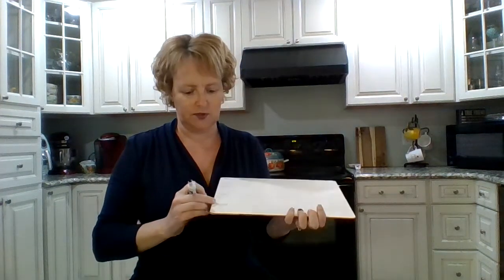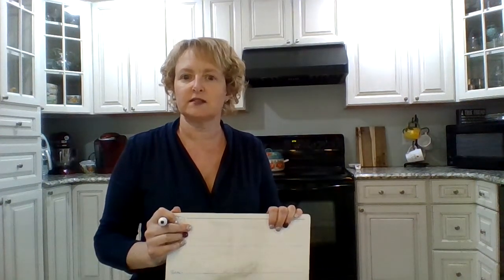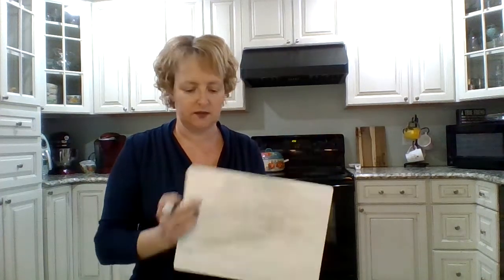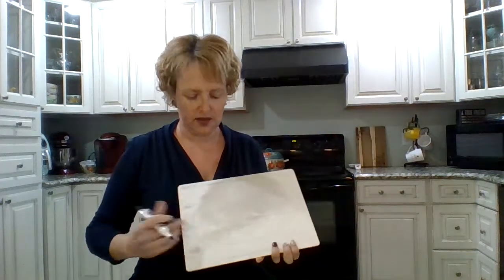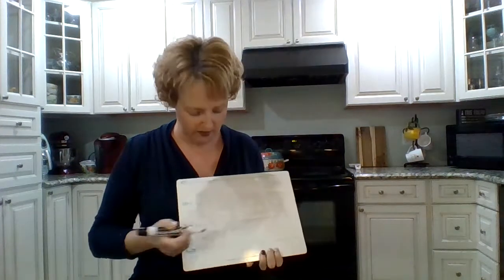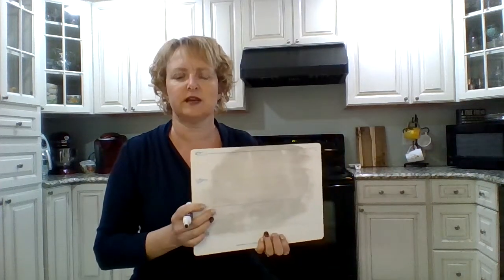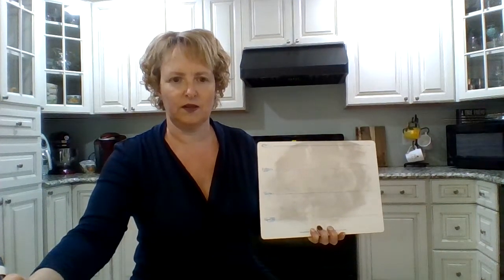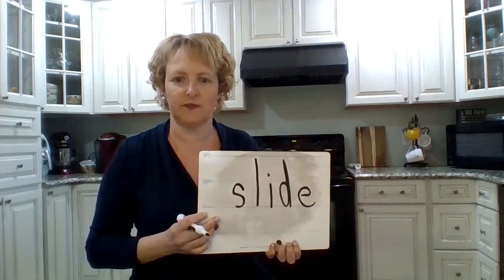Phonics: blending with sl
phonics:  phoneme segmentation and spelling of ccvc words with sl